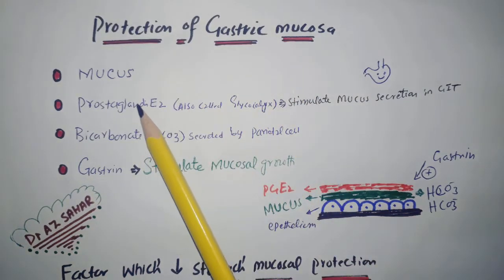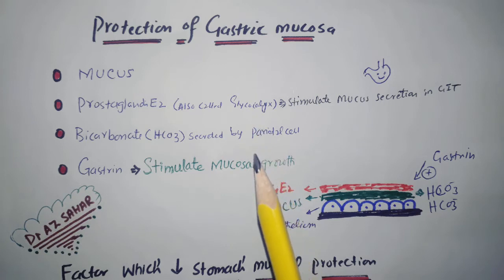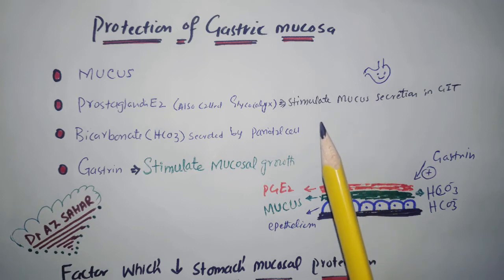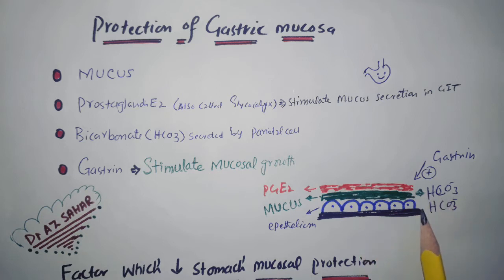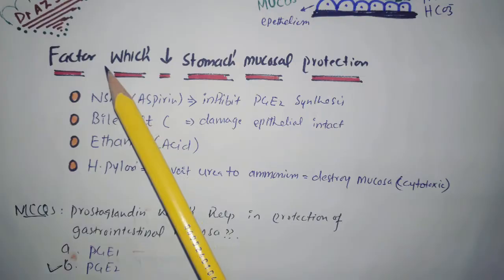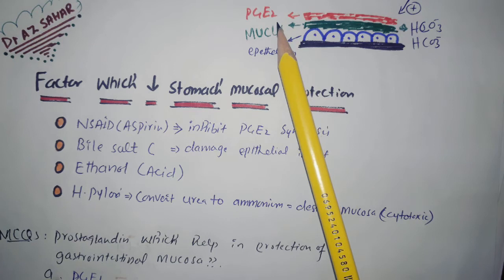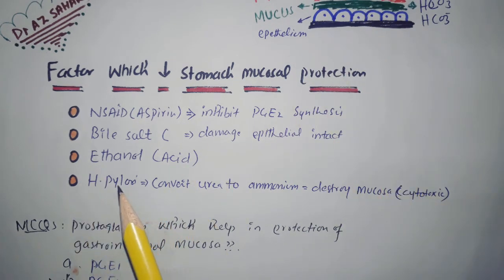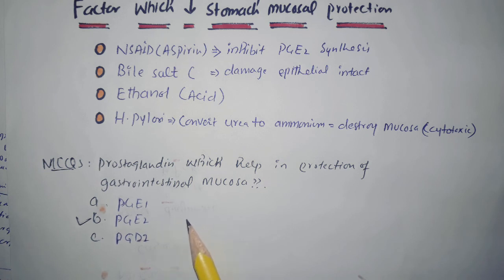Protection of Gastric mucosa